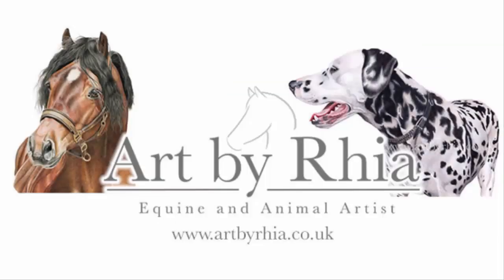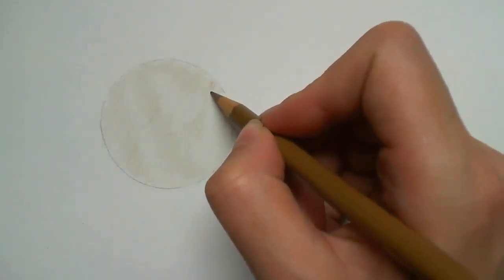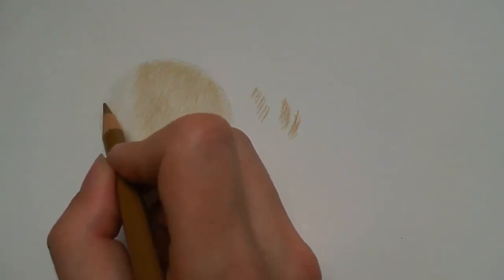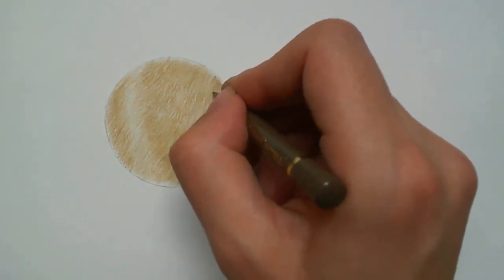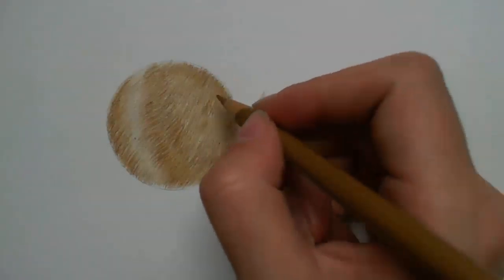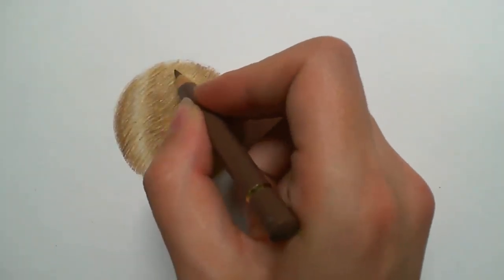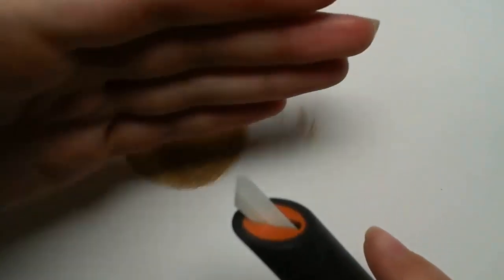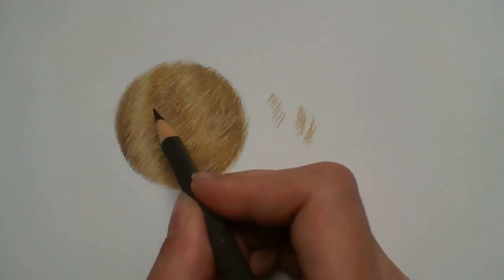Drawing Realistic Fur with Colored Pencils (Tutorial)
In this tutorial, I explain my method for how I like to create realistic looking fur for my pet portraits.
I hope this helps you with your own artwork and portraits too!

Let me know if this has been helpful for you!

Products used:
PAPER: Strathmore Bristol Board Vellum
PENCILS: Faber Castell Polychromos